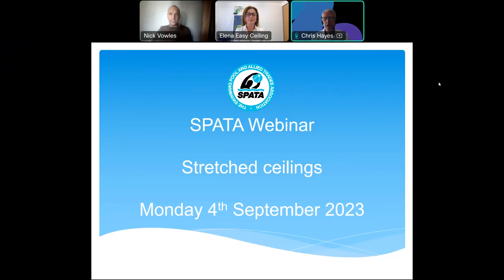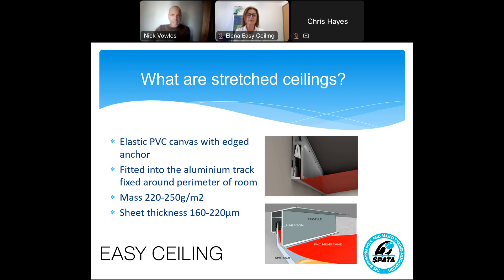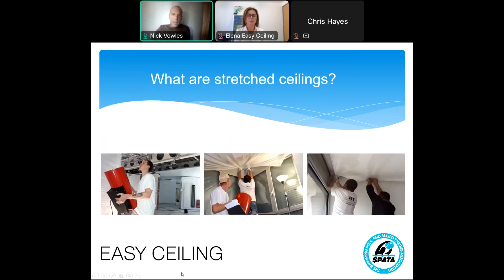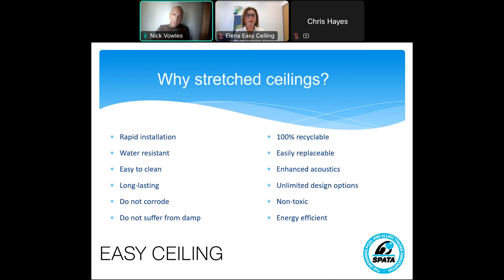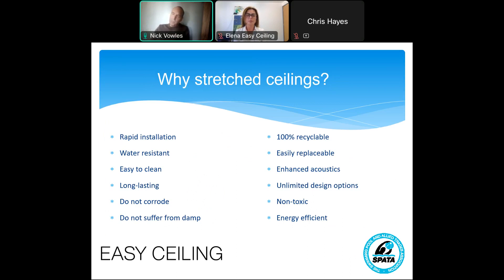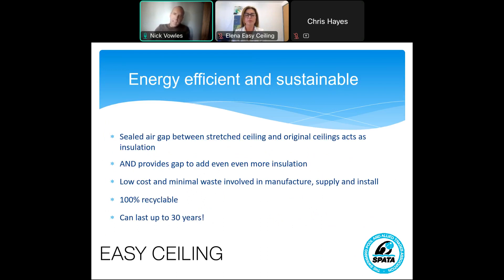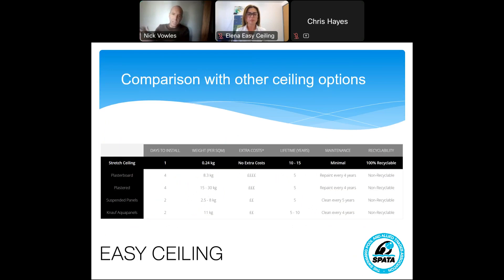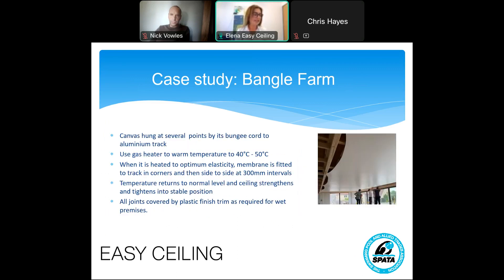What are stretch ceilings?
Easy Ceiling is the only stretch ceiling company which is a member of SPATA, the Swimming Pool and Allied Trades Association. We delivered this webinar to educate SPATA members on all they need to know about stretch ceilings.